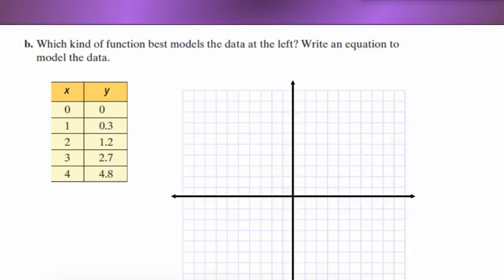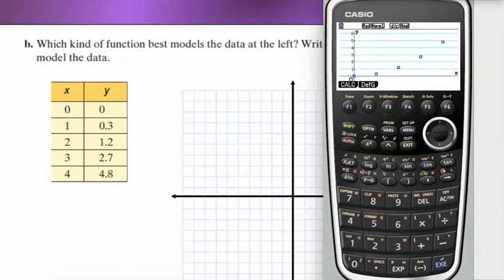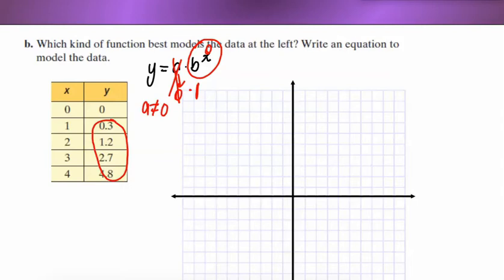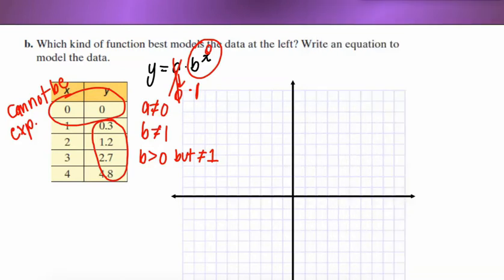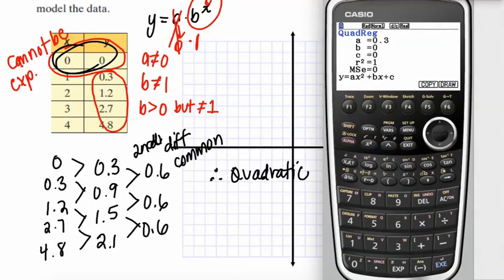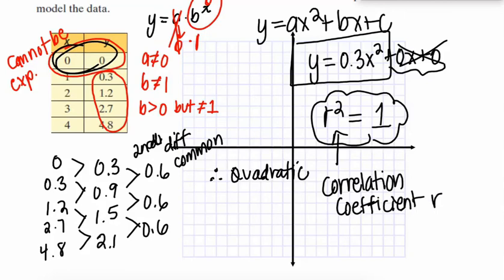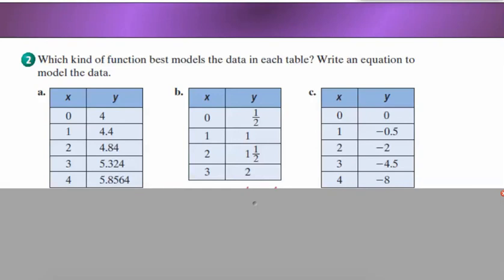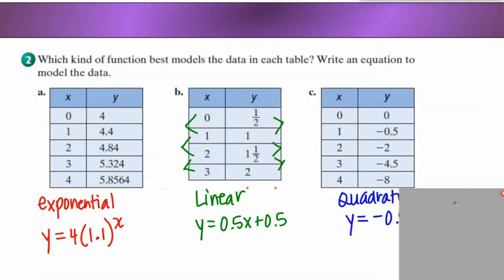Alg1 Q 9D Choose Model STAT practice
Three problems for you to try with regression feature of your calculator to determine if linear, exponential, or quadratic, and the equation that goes along with it.